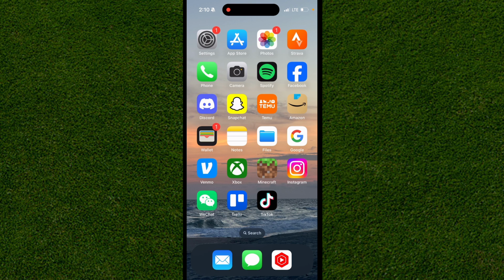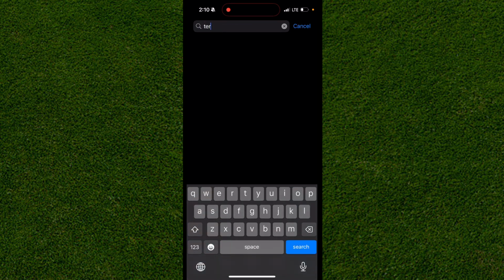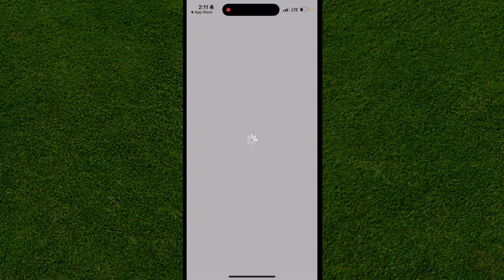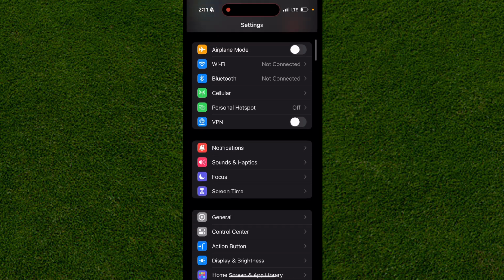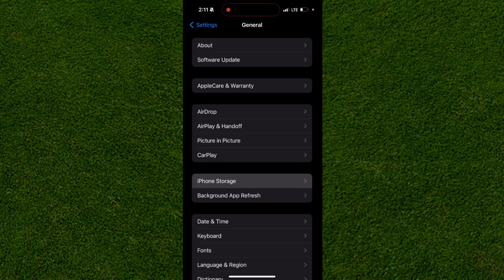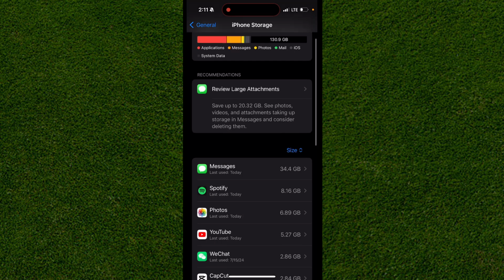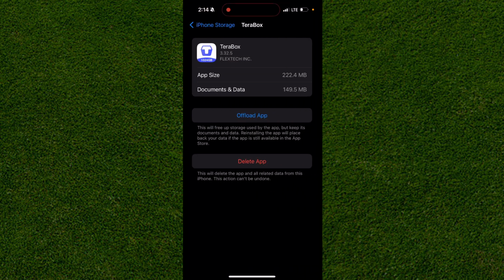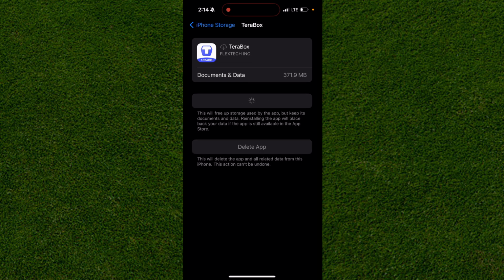HOW TO FIX TERABOX LOADING PROBLEM (BEST WAY)